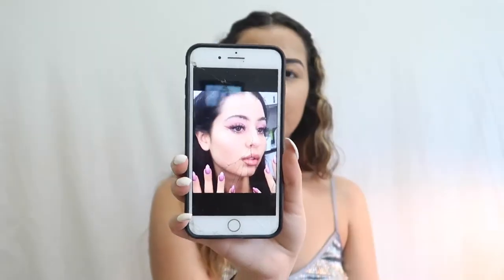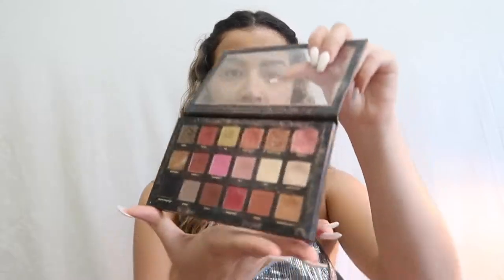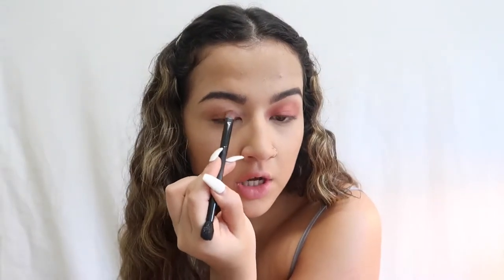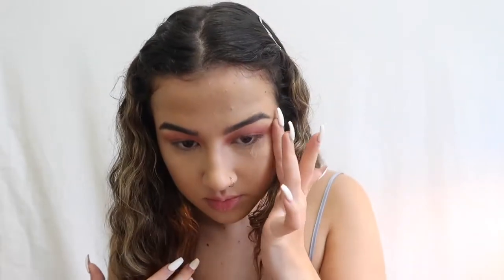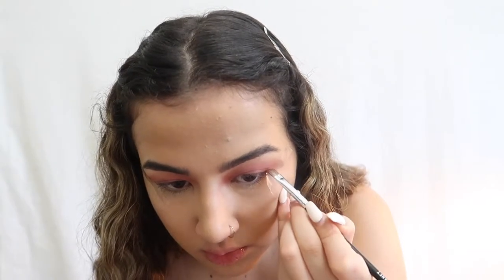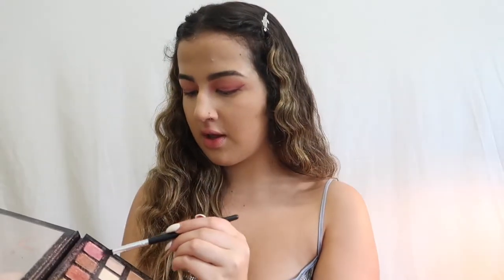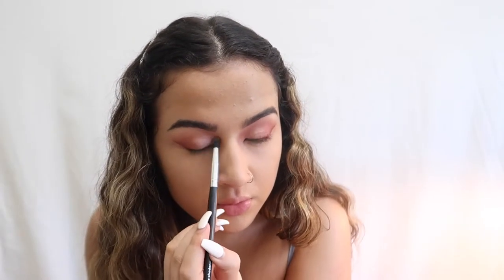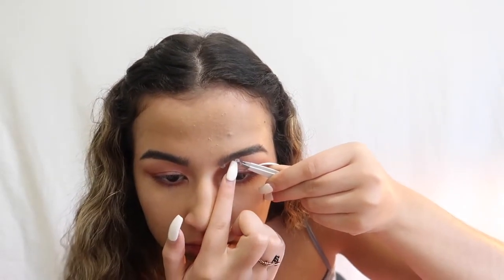Euphoria Vibes: Maddy Inspired Hair, Makeup, and Outfit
Hi loves! SOO I decided to recreate a Euphoria inspired hair, makeup, and outfit! I know these Euphoria videos are all over the beauty community but I personally loved the show and wanted to try it out myself. It was a really fun video to create and I hope you guys still enjoy my version of the ICONIC Euphoria look. I also had acne in this video because your gurl has been stressing! So don't mind that!!! BYE LOVESSSSS!!
(HOW MANY TIMES DO I SAY CUTE IN THIS VIDEO??LOL)

ABOUT ME
I am 19 years old and I currently live in Miami, Florida studying business marketing. I hope to have a career in the fashion industry and I hope this channel will give me more access to the industry.